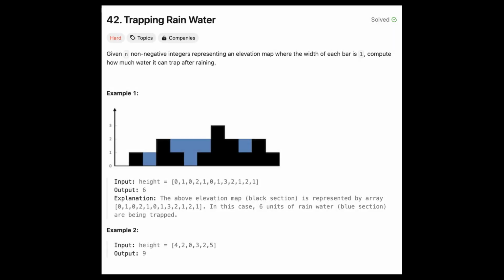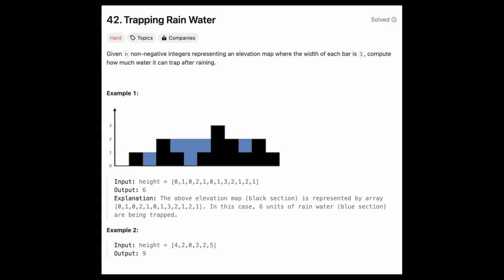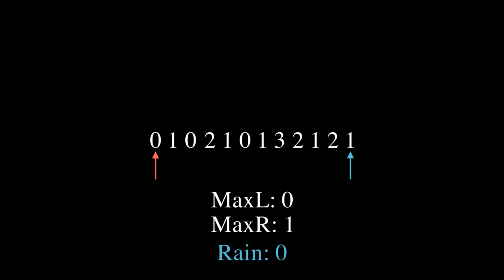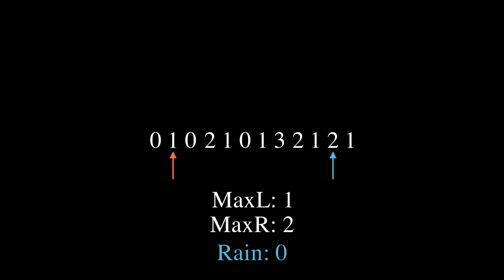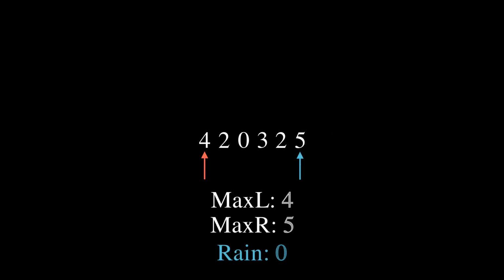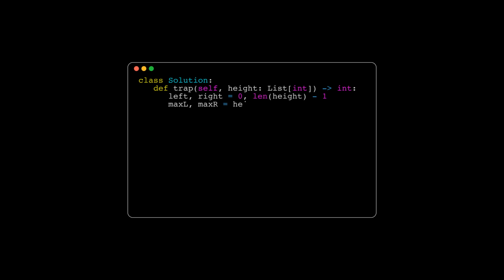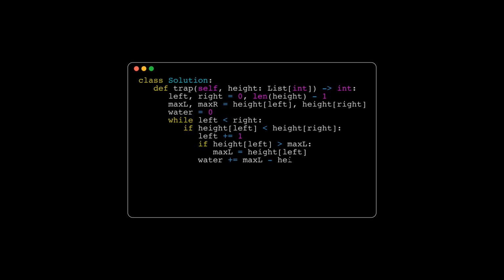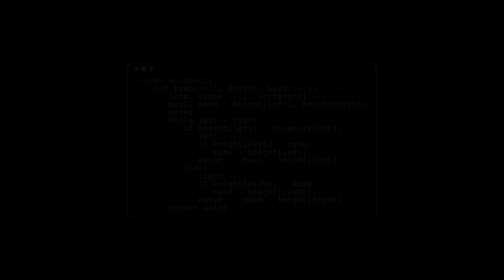42. Trapping Rain Water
👽 It's a trap!

🧠 If you seek additional guidance, personalized advice, or one-on-one assistance with Leetcode problems and algorithms, visit matthewdbailin.com. Matthew offers expert mentorship and support to help you level up your problem-solving skills.